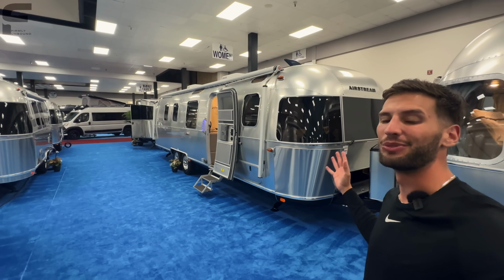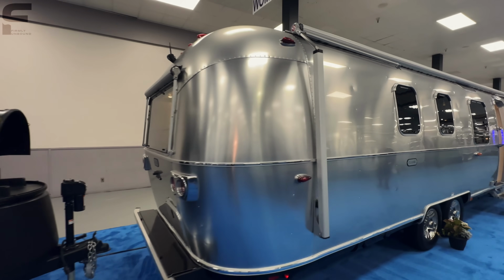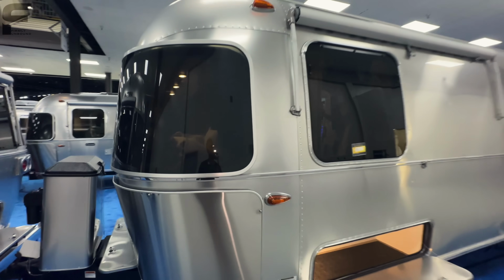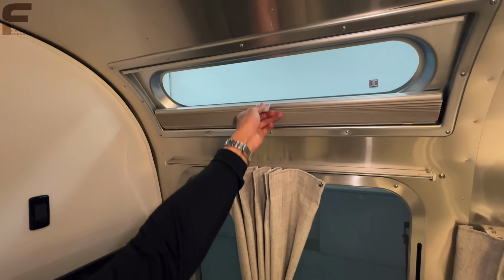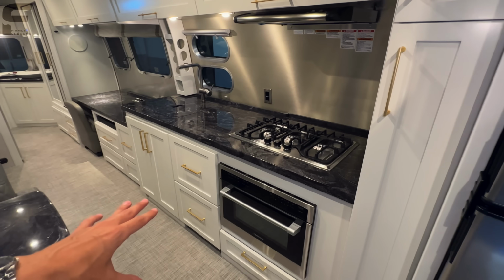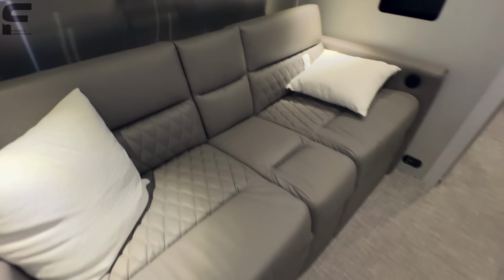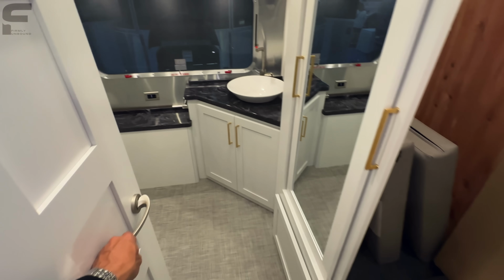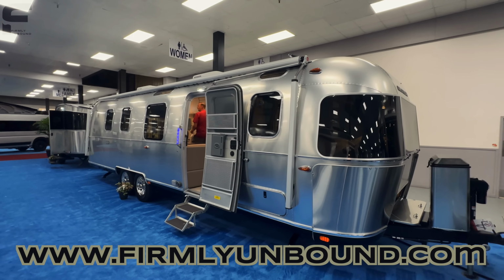The BEST RV money can buy + twin bed option & a desk! 2024 Airstream Classic 33FB Twin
33ft, 8,450lbs, 1,150lb hitch weight, 3 different interior color options, desk space, projector and screen, twin bed or standard bed options, premium leather furniture, largest bathroom in an airstream, premium build qualities in every aspect of this RV, and so much more! Let me know what you think about this travel trailer RV!